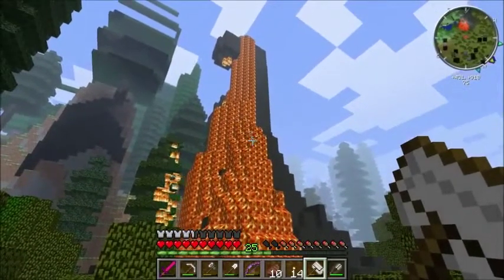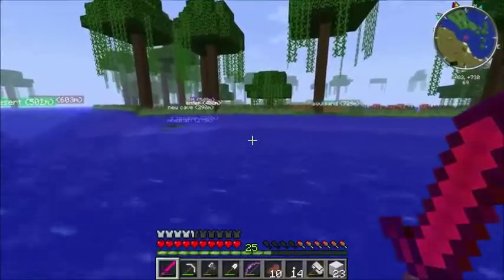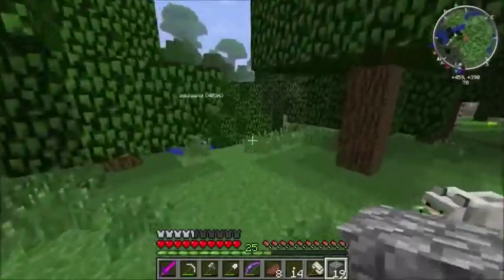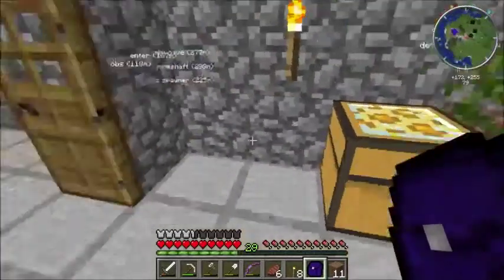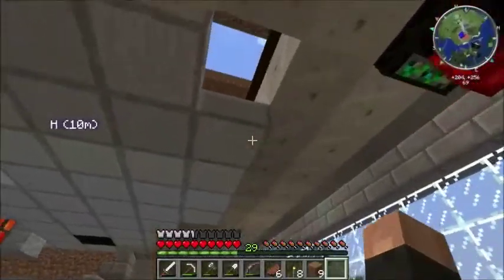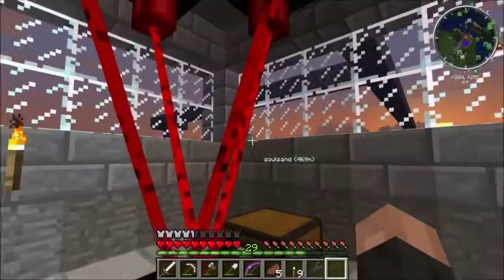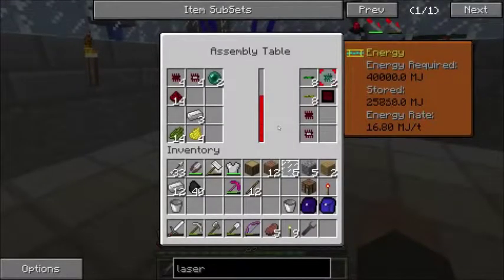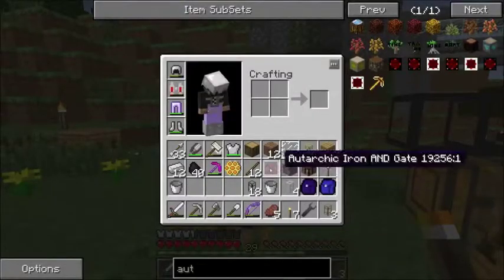Feed the Beast Ep22: Autarchic Gates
I would like to  upgrade our apiary setup to include some autarchic gates.  To do that we need an assembly table and some lasers to power it.   Fortunately we have the materials needed, but we will still need some ender pearls to  make the pulsating chipsets.

Mods featured:
extra bees
buildcraft

music is made by me in Garageband